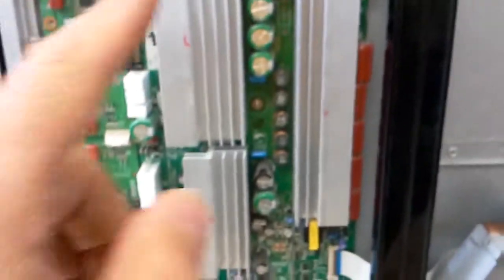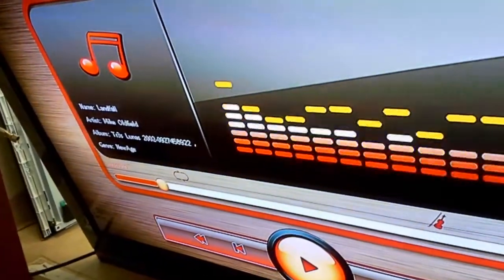Samsung HPT5054X Y-main and buffer test - mgw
HPT5054x